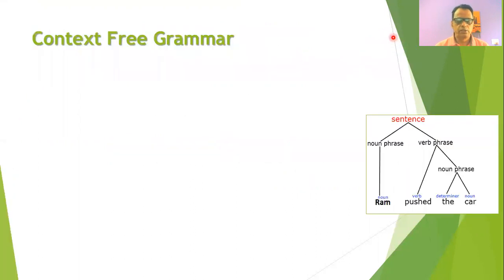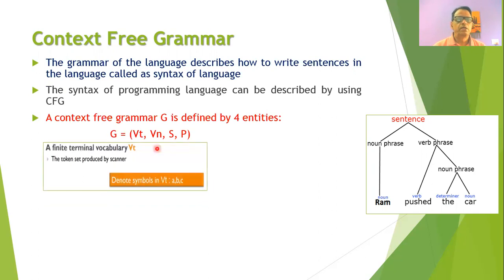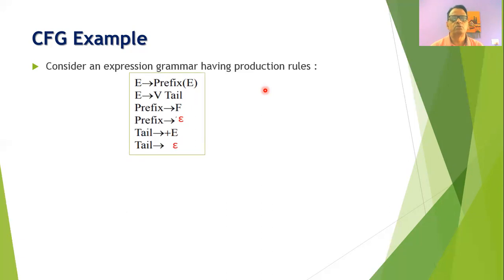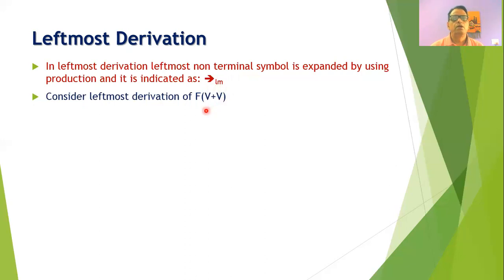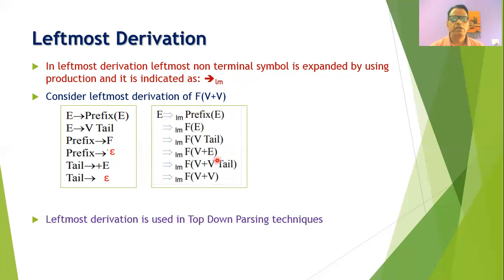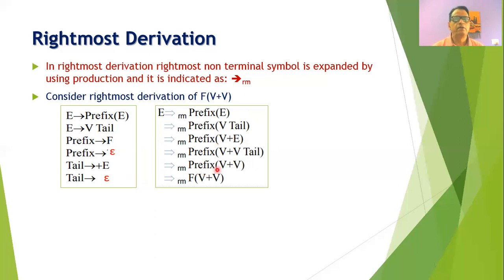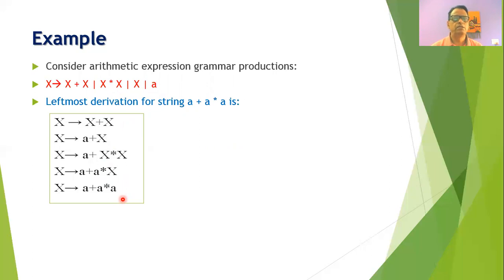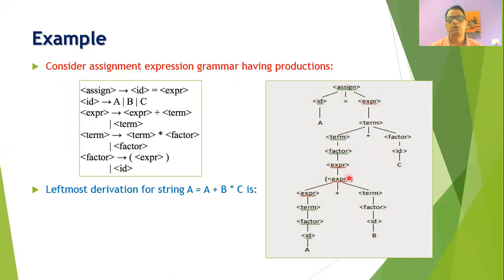Context Free Grammar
CFG, leftmost derivation, rightmost derivation is explained